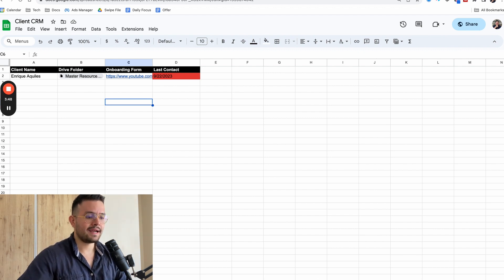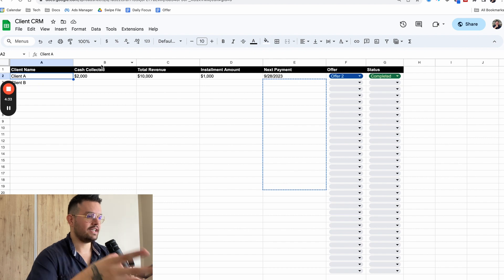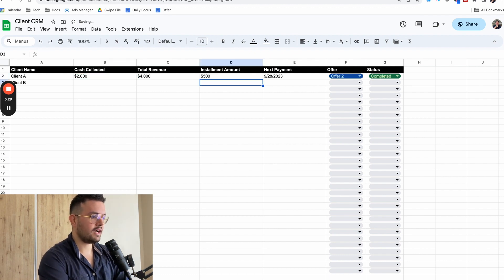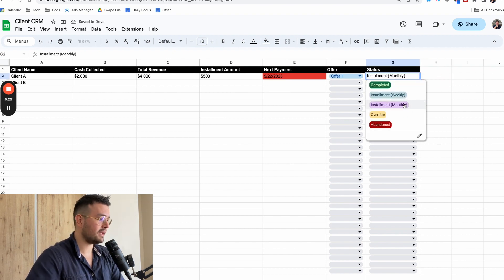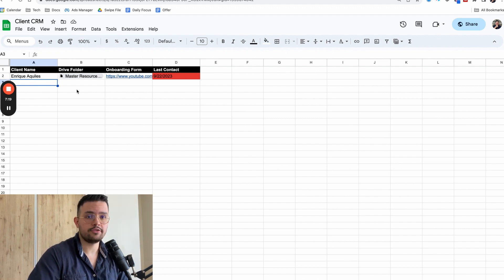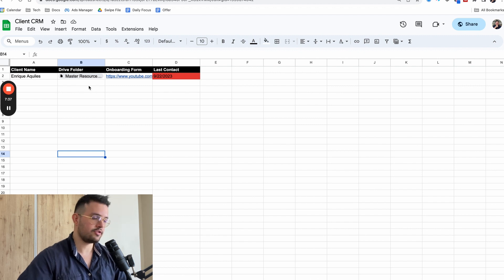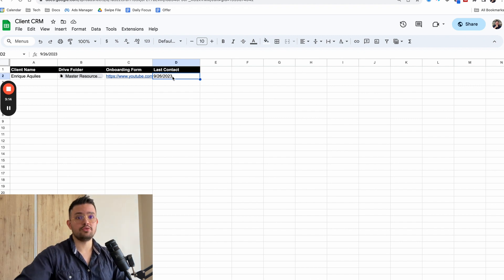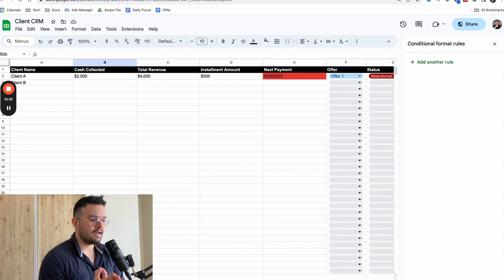Use this Google Sheets CRM to manage clients & track finances..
Whenever you're ready, book a FREE 1:1 consult with me/my team (40+ pages of client results inside)

Access the resource used in the video by joining my community

IGNORE

In this video I want to share a google sheets CRM template for you to use. This google sheets CRM will work if you need to handle invoices, projects and you run a freelancing business, a marketing agency or a coaching business and need a excel crm template for client work.

- google sheets crm
- excel crm
- client crm for finances
- crm to track invoices and payments for clients
- google sheets for personal finance
- excel to track client work